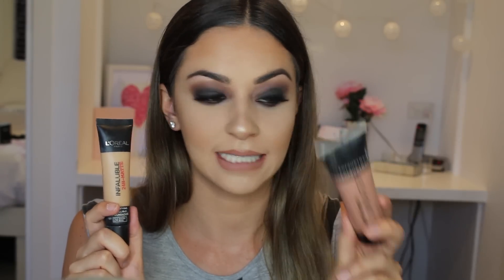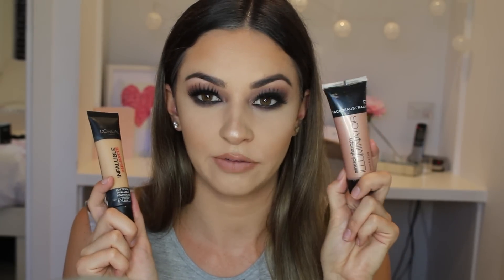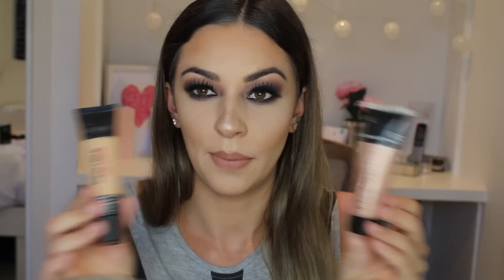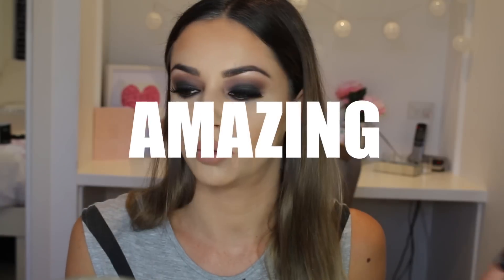My Drugstore Favorites | NYX, Rimmel, Australis & MORE!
Hi loveliess! Hope you like my Drugstore Favorites video with all my top cheap products of the moment both australian and international makeup products! Let me know if you like this video with a thumbs up and in the comments :)

Artist: Ash O'Connor
Song: Vibe